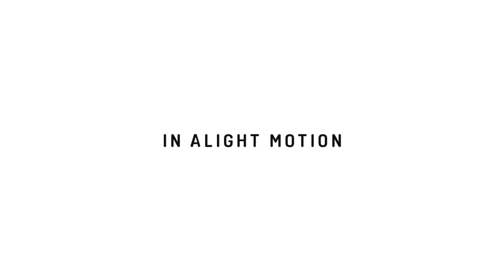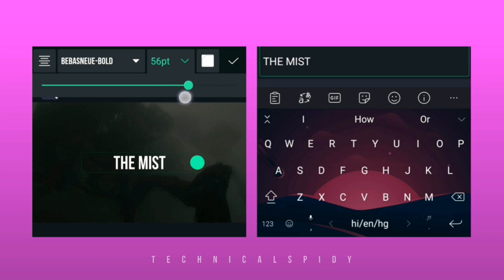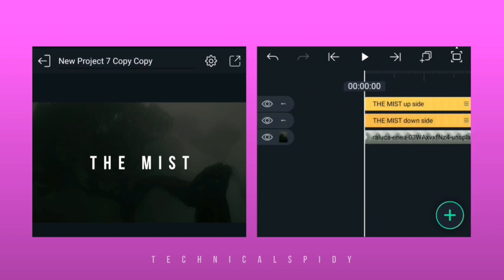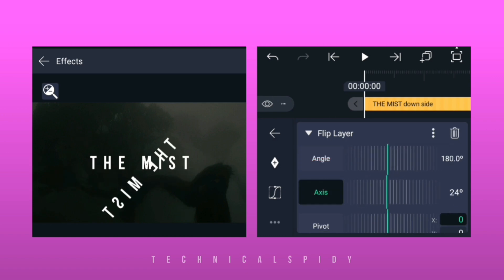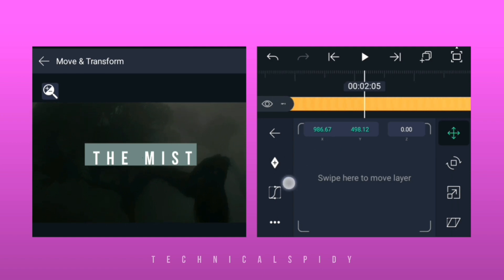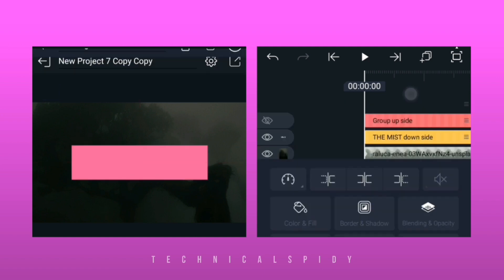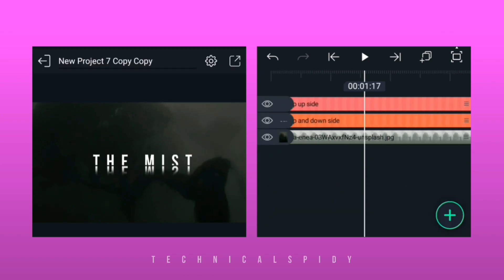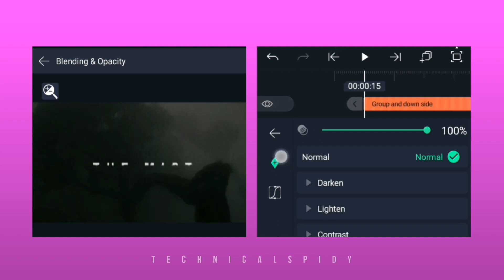Make a Cinematic Title Reveal In Alight Motion | Alight Motion Tutorial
today in this video we make cinematic title reveal in alight motion. alight motion tutorial.

Alight Motion Tutorial Part 17

Inspired by - Premiere Basics (premiere pro tutorial)